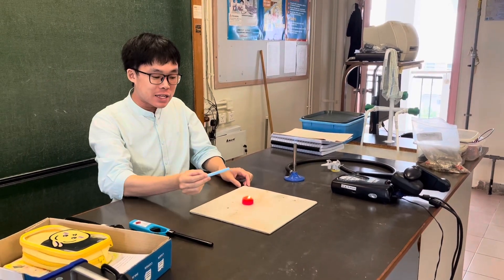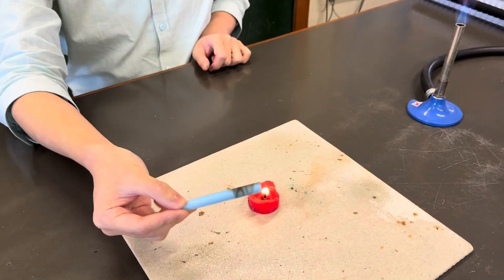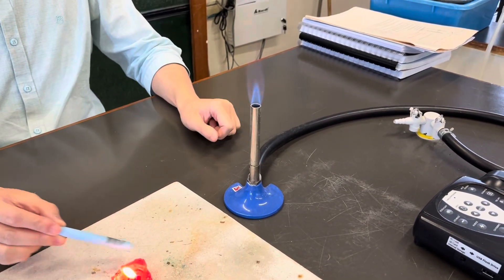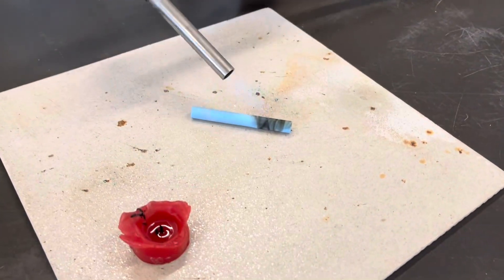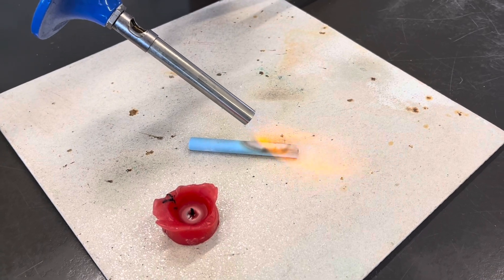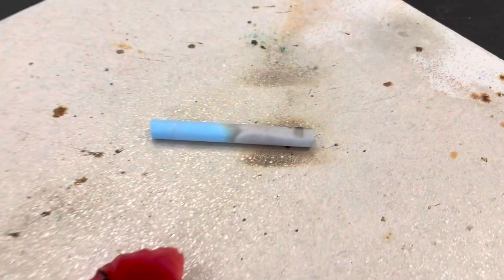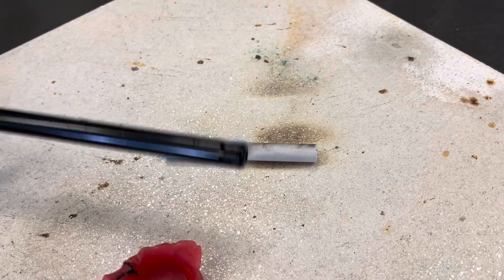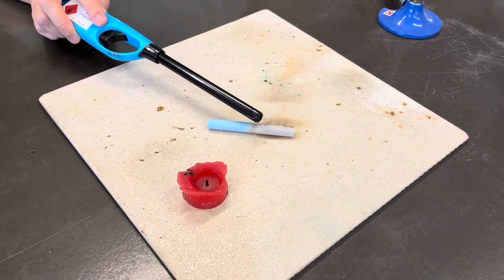Visualising complete and incomplete combustion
Recorded on 1 August 2024.